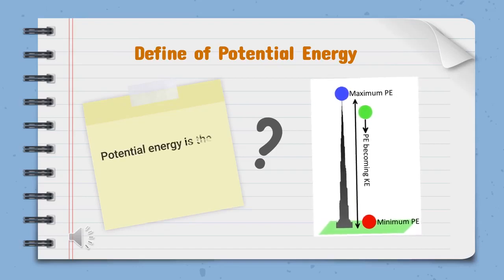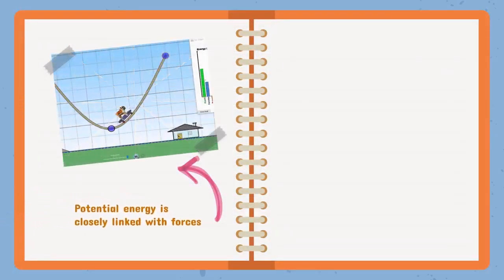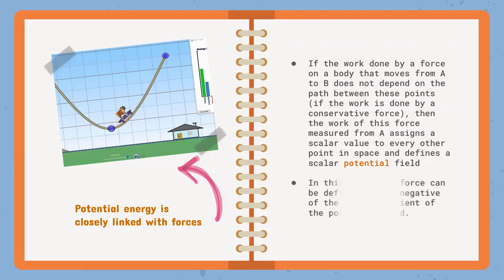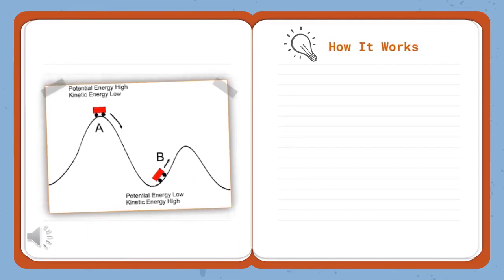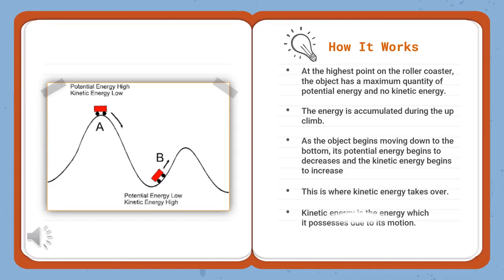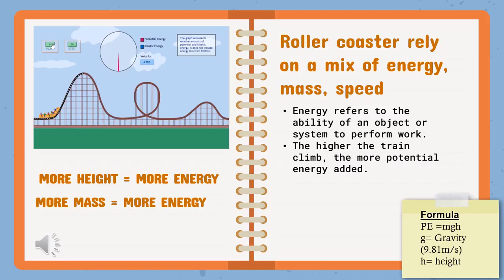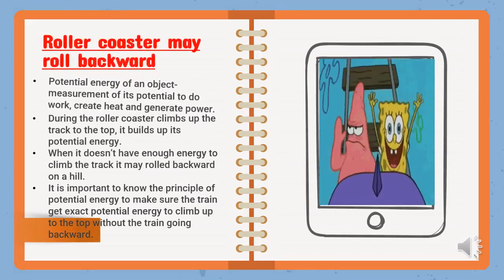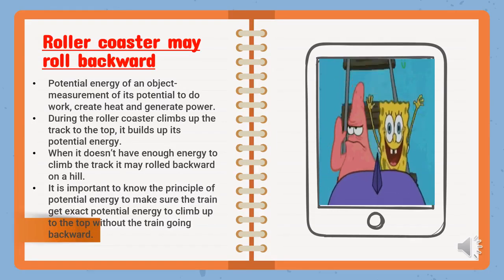Energy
Case Study by Nur Qurratuaini, Nurin Izzaty, Nur Batrisya Huda and Nur Atirah

Potential energy is closely linked with forces.

Let's see how roller coster works as it is one of the applications from the potential energy.

Pengambilan pelajar program Diploma, Ijazah Sarjana Muda dan Pascasiswazah dalam bidang Teknologi Kejuruteraan Kimia bagi sesi 2021 telah dibuka.

Sila hubungi talian Rakan UniKL anda untuk sebarang persoalan dan permohonan.